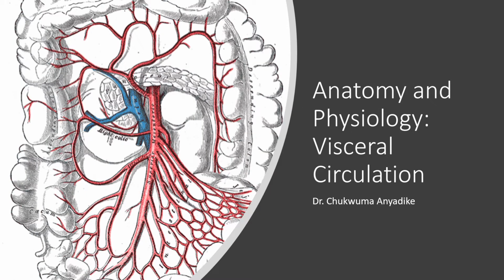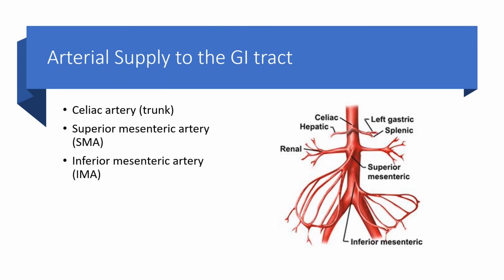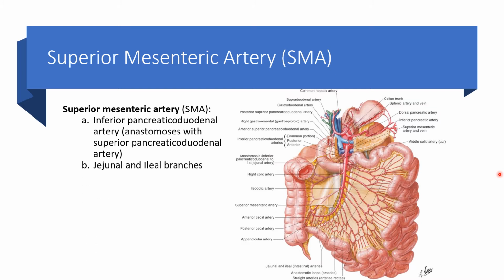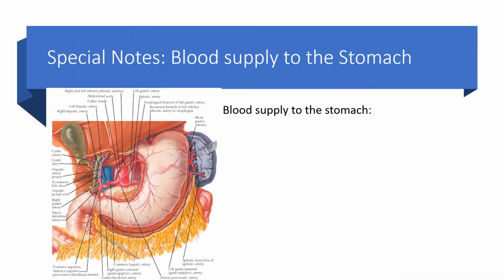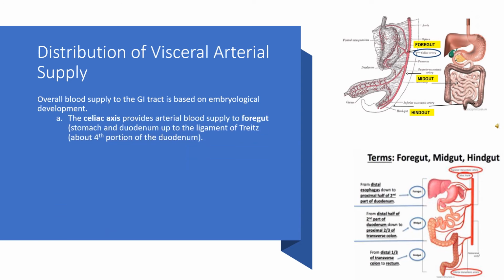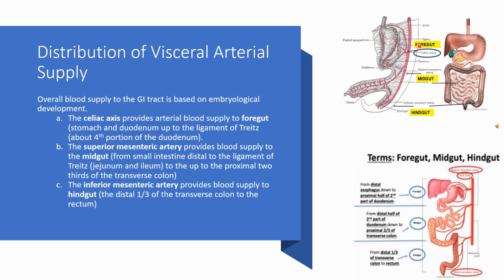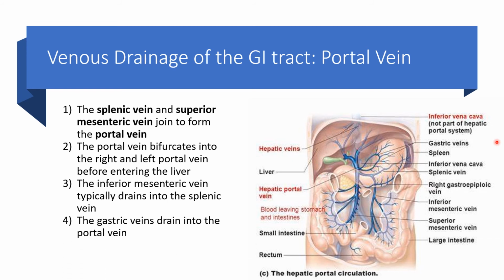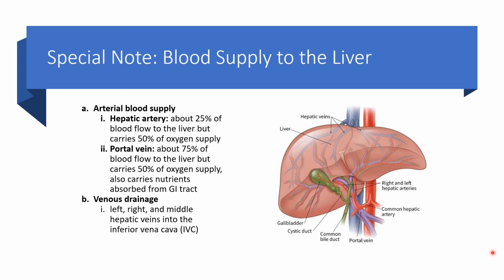Anatomy and Physiology Visceral Circulation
This is about blood supply to the GI tract